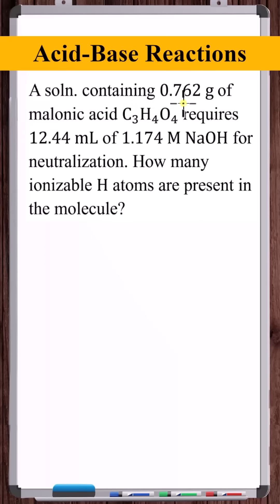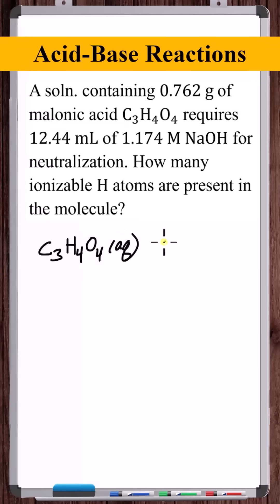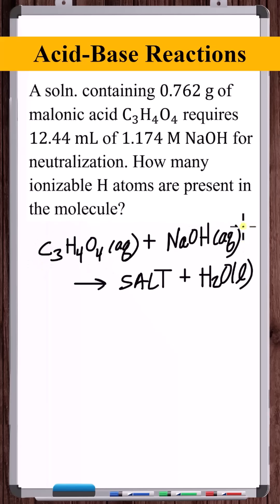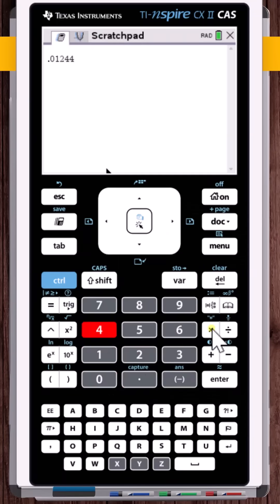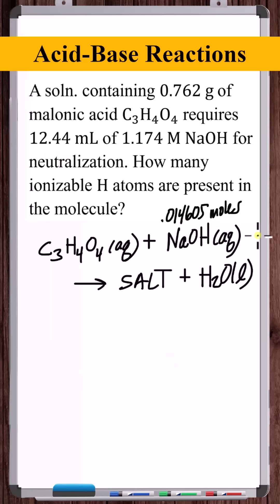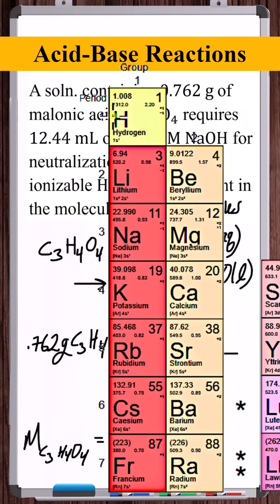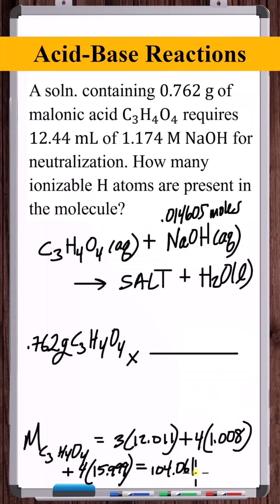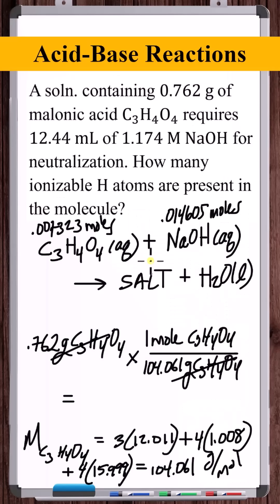Acid-Base Reaction | Malonic Acid (C₃H₄O₄) Neutralization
In this video, we determine the number of ionizable protons that dissociate from an acid given number of moles of base needed to neutralize the acid.